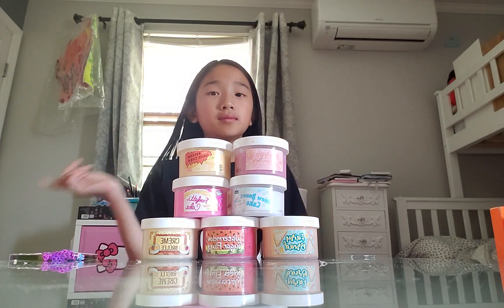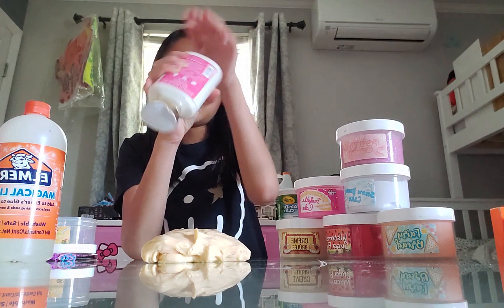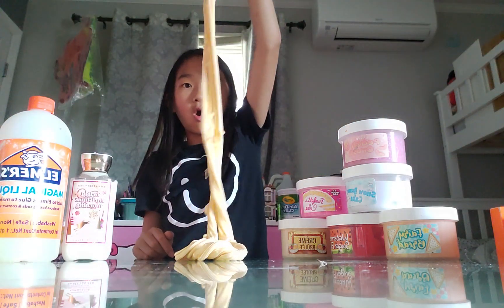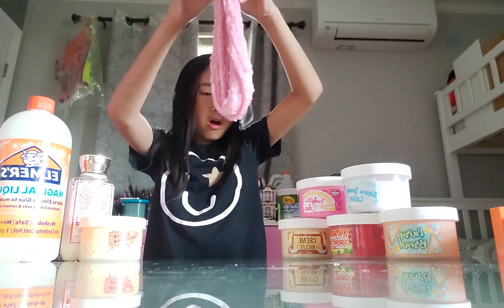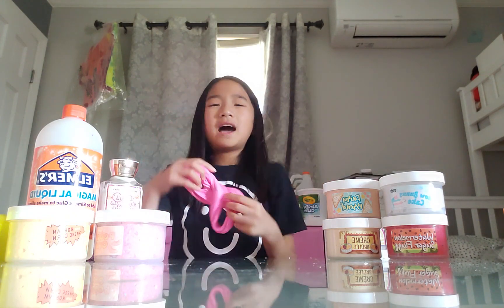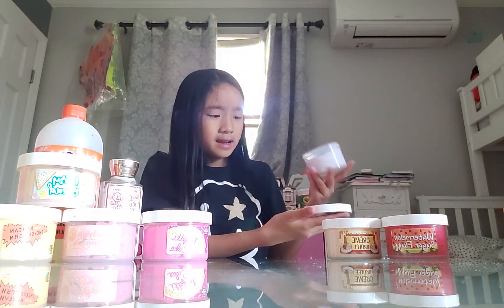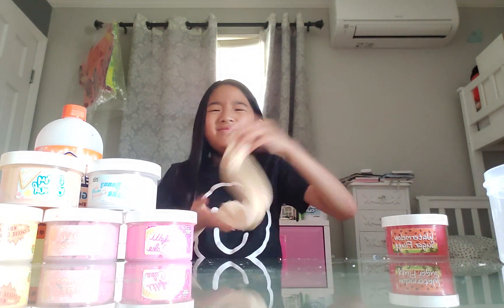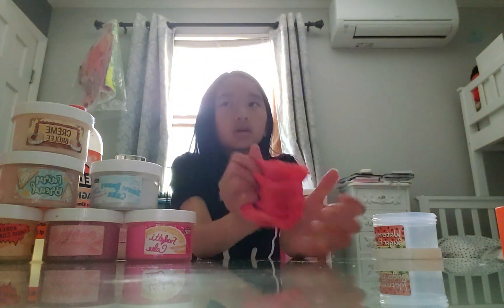Reviewing My Slime!!!